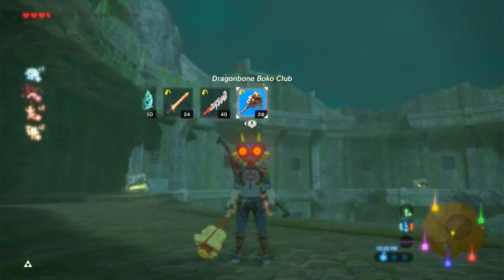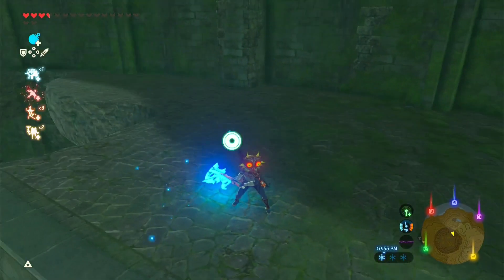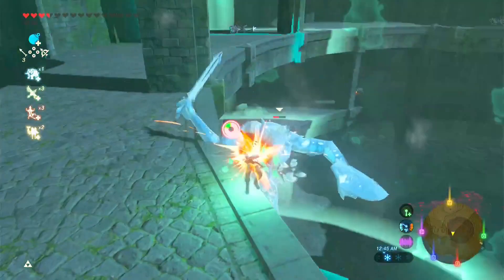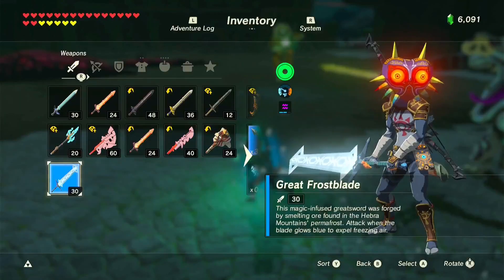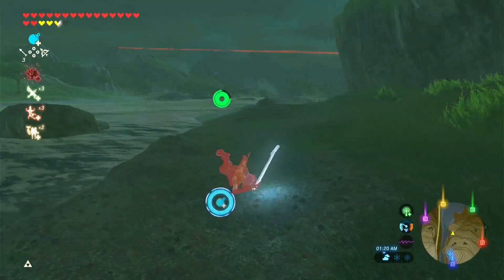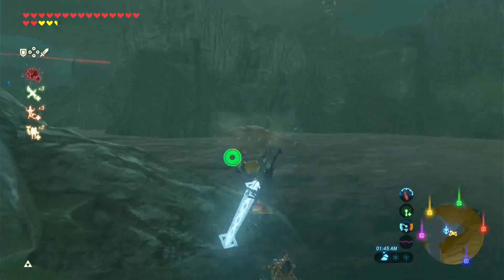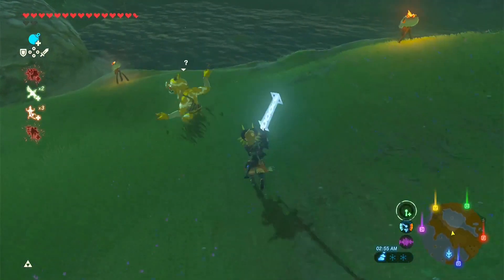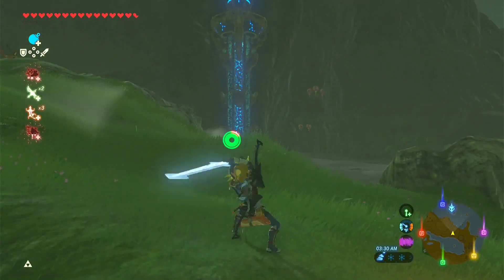Tuesday Tutorials #:2 How to Bow Spin!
in this Tuesday tutorials I will teach you how to bow spin. This is extremely helpful in combat and a must-learn if you want to get better at BOTW.